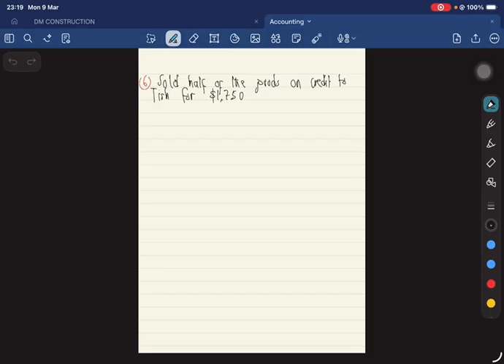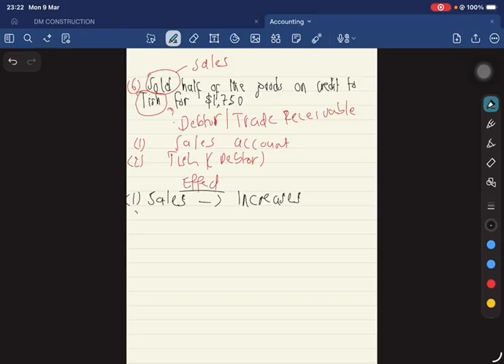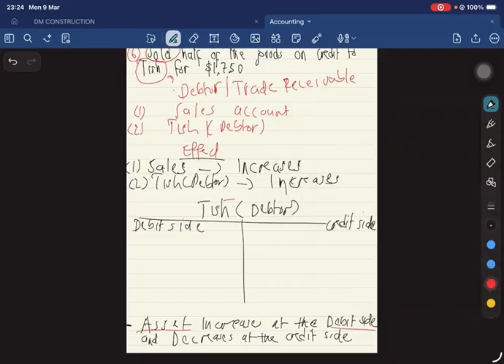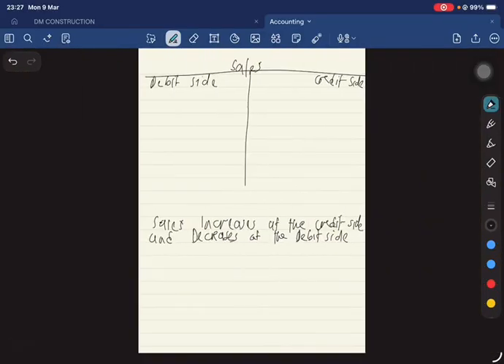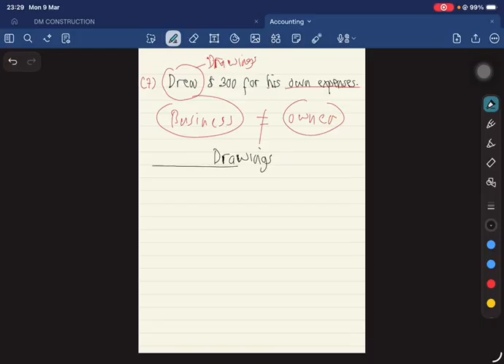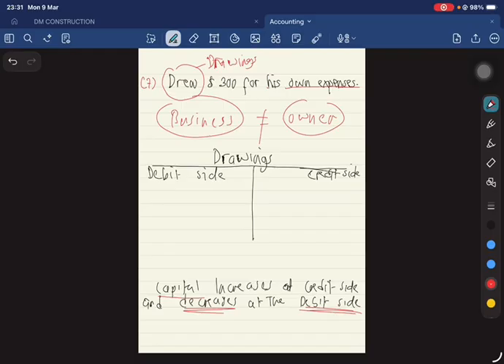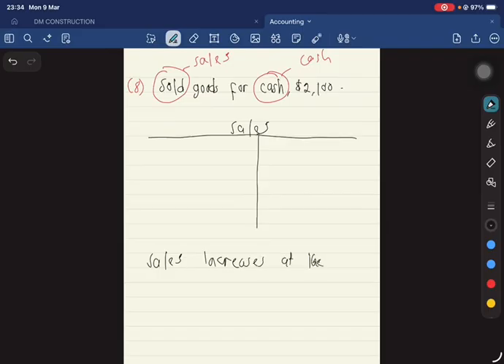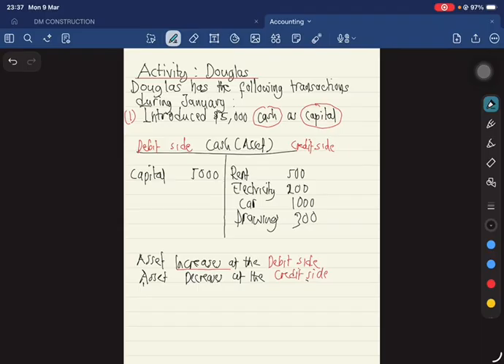v1c044g50000d6nlu8fog65heeb4lemg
Final part of Douglas activity . In this video  helped answered some basic accounting questions